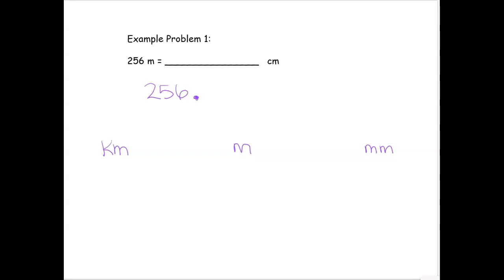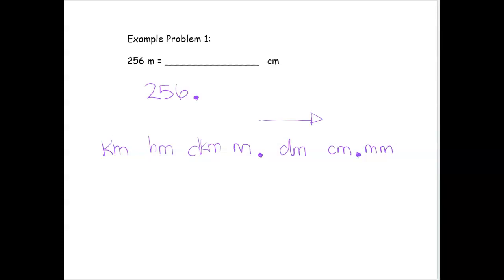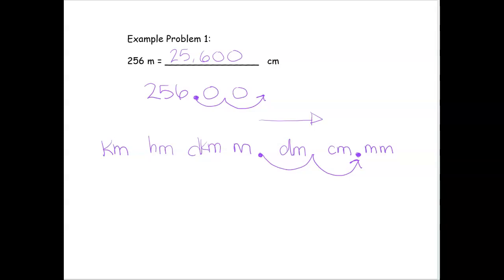Bubble metrics Practice 1 2024